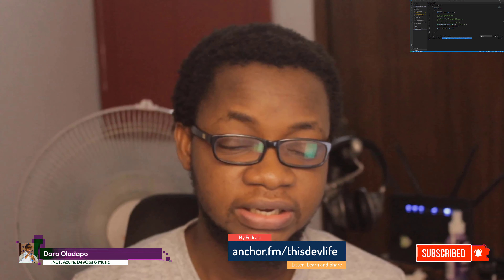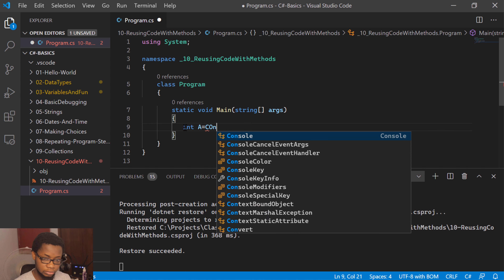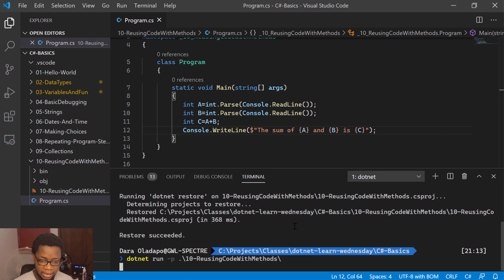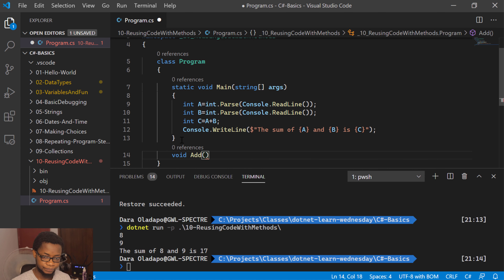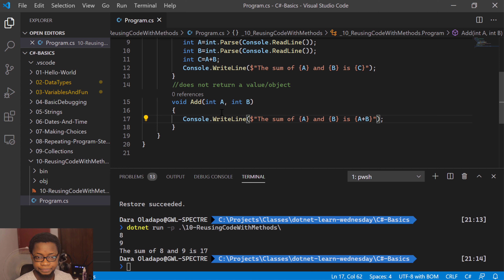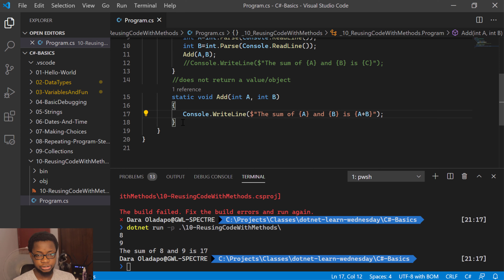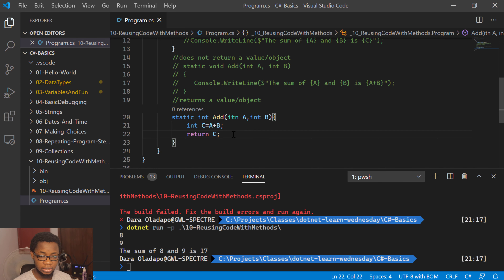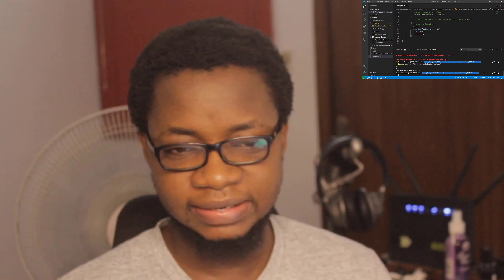C# Basics: Reusing Code with Methods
In the 10th module of our C# Basics class, we learn how to reuse code with methods.